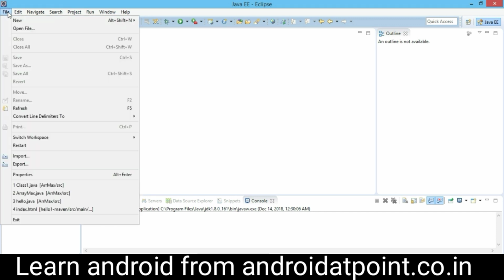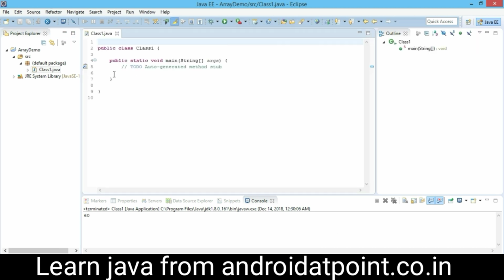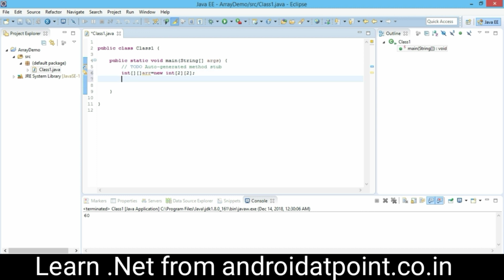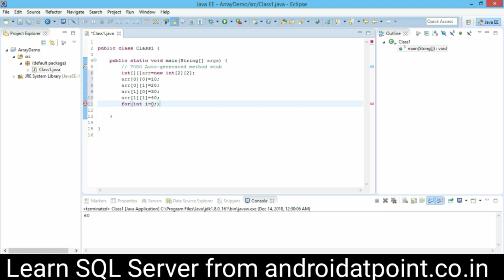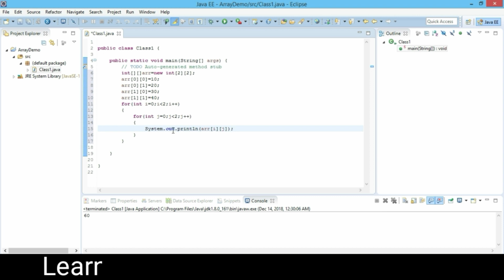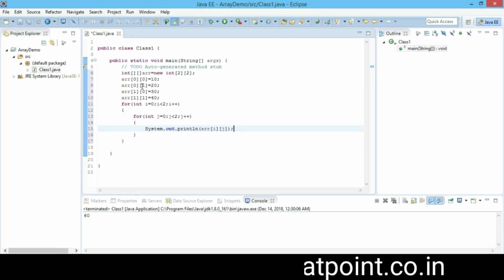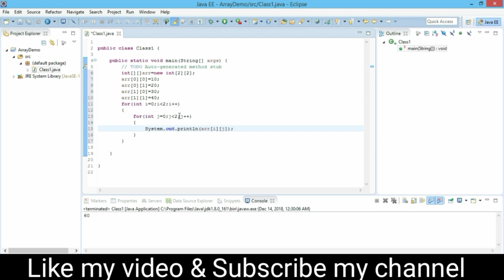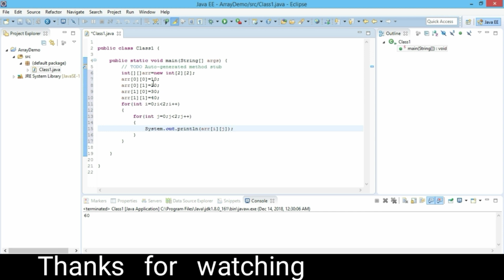multi dimensional array in java # Arrays in Java: 2D and 3D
Learn java , .NET , C , C++ Html from androidatpoint.co.in